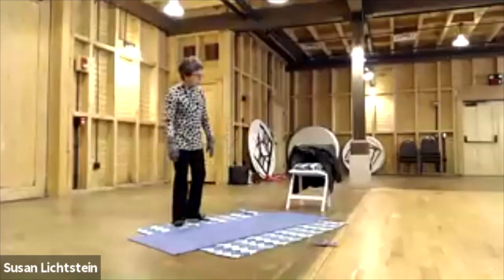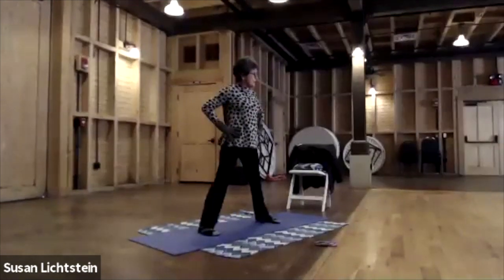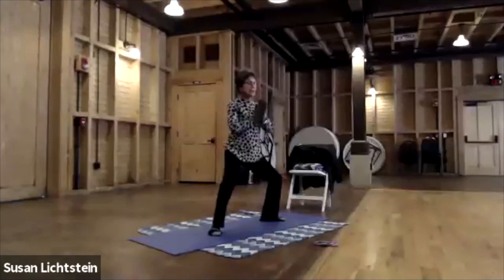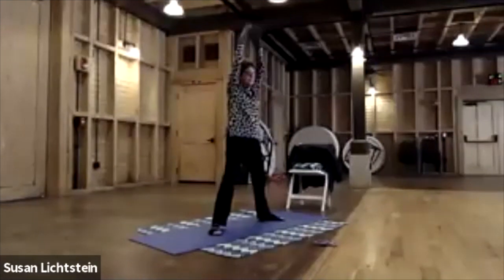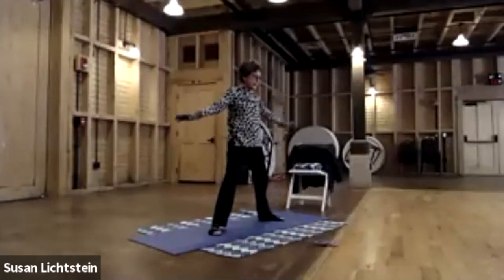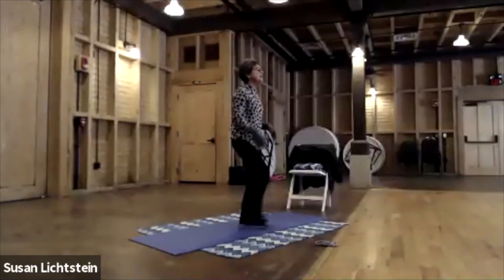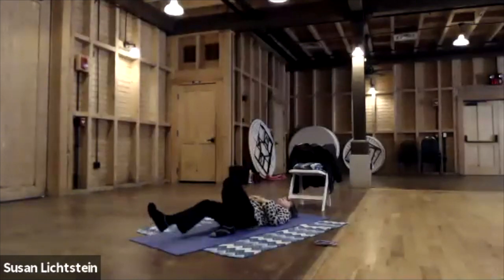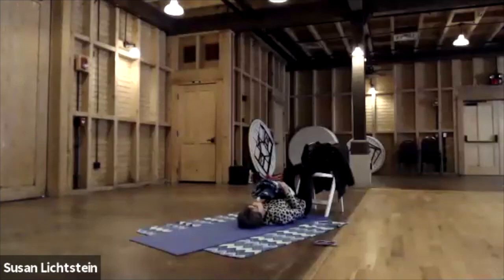KISS at Goodwood - January 8 2021